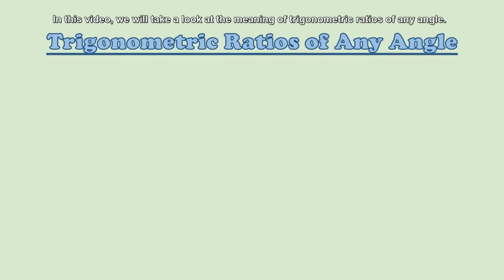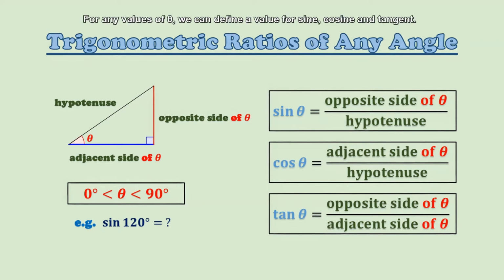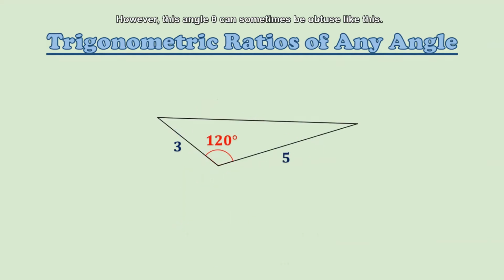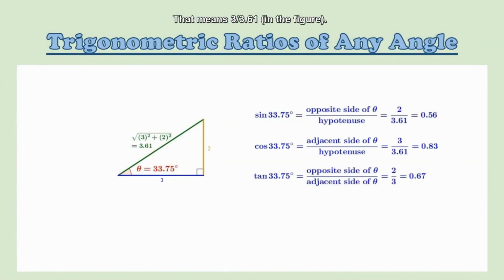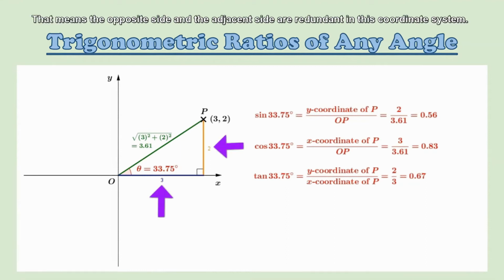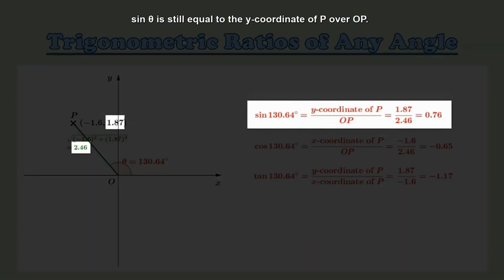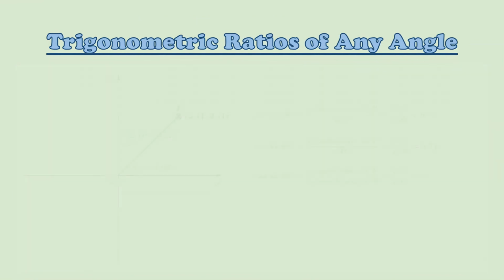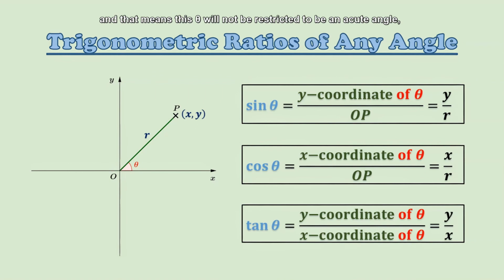Self-learning Video - Definition of Trigonometric Ratios of Any Angle [Subtitled] (S4 Mathematics)